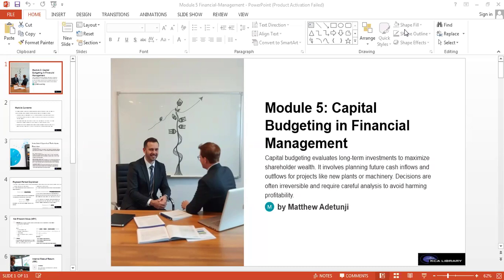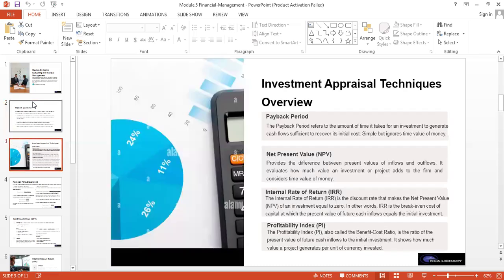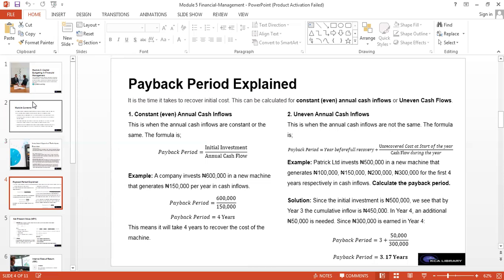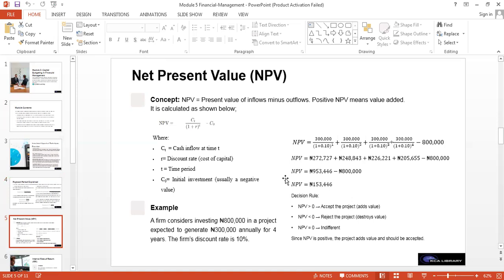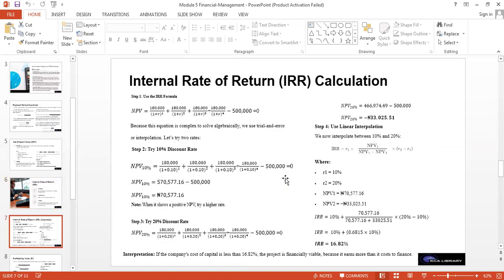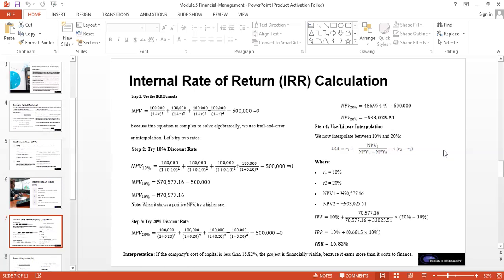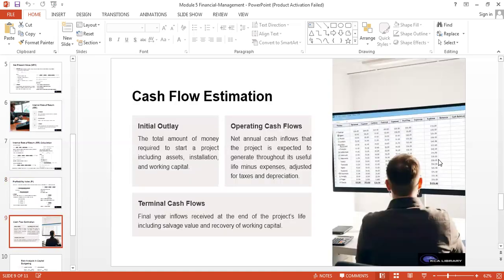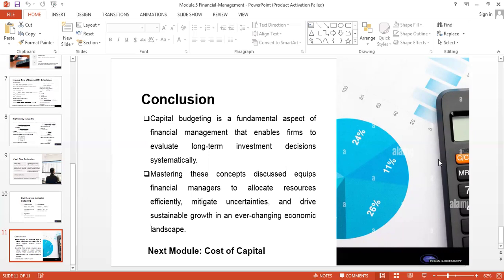Financial Management (Capital Budgeting in Financial Management)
Enroll in our Financial Management course to become a successful accountant, finance manager and business manager.